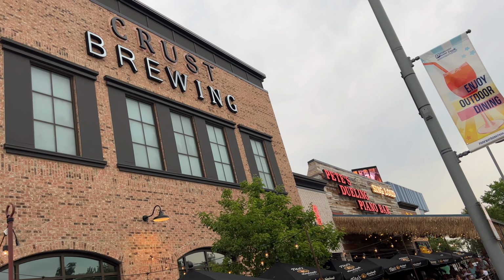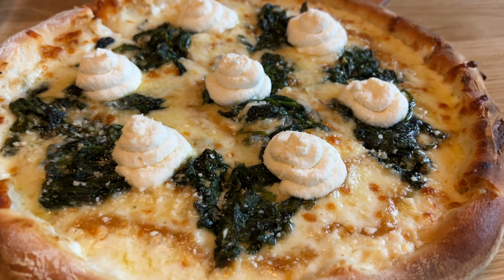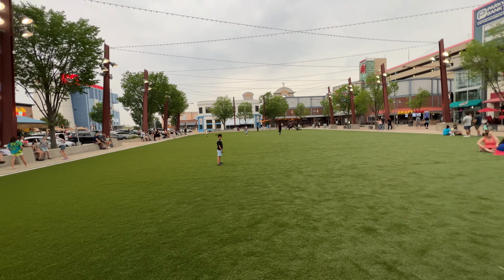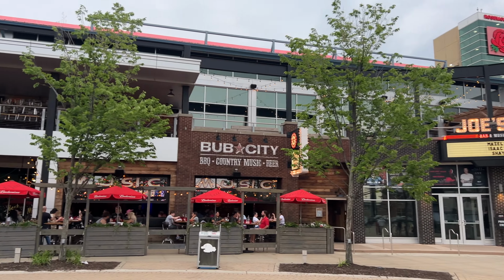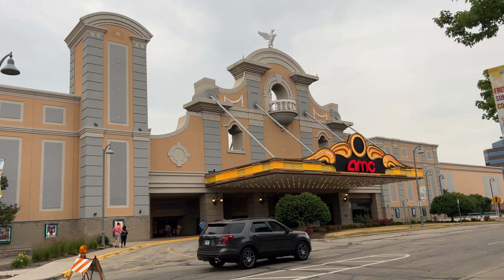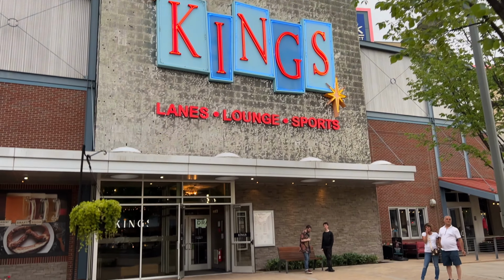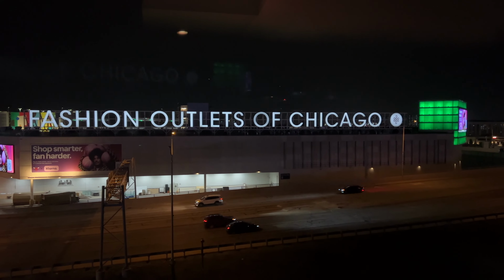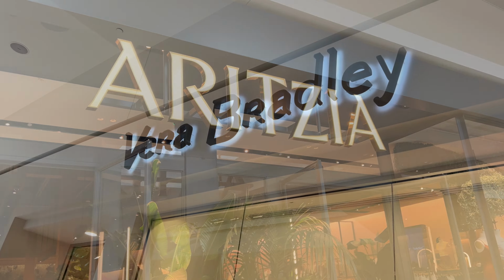Layover in Chicago?? Make sure you check out Rosemont, Illinois! Things to do, Eat & Stay!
Welcome to Rosemont, Illinois!  steps away from O'Hare airport and a must stop spot if you have a layover (4 hours or more). Plenty to do here and stay entertained ..

Great place for a staycation as well!

We stayed overnight at the Aloft Hotel that is walking distance to all the attractions shown in this video

for lunch we had Crust Brewery, pizza and appetizers were delicious

next we headed to Kings, had an amazing time bowling and checking out the arcade!

went to the Fashion outlets of chicago (outlet mall) featuring high end designer stores!

we finished the night off by just hanging out at the field where the kids ran around! overall, amazing time and a lot to do in this little area!